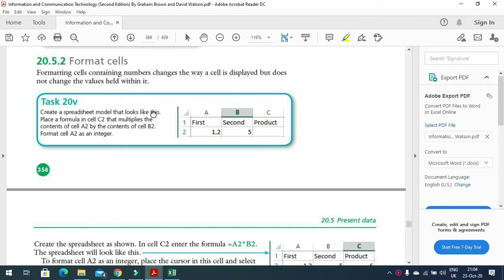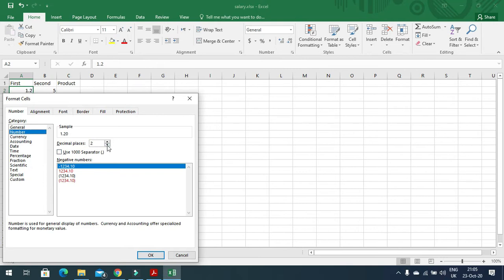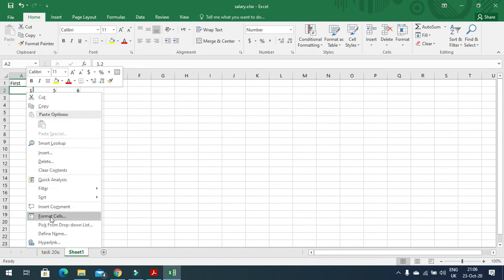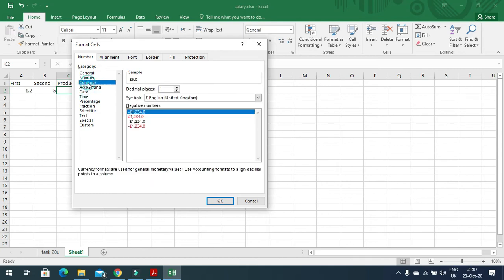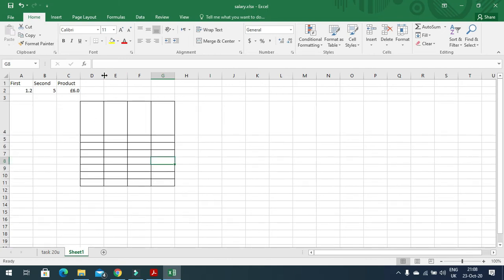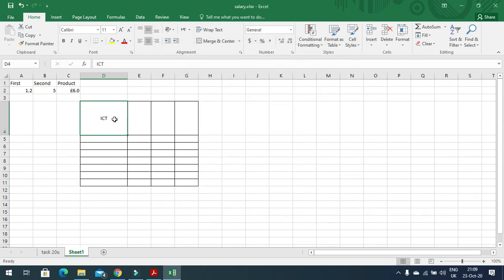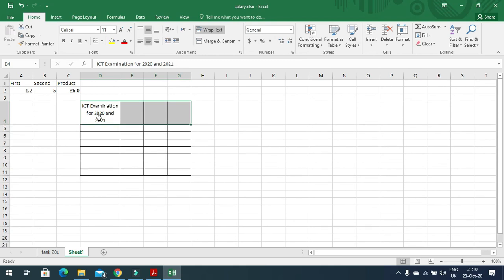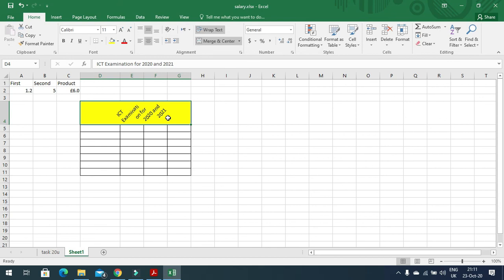Task 20v Formatting cells